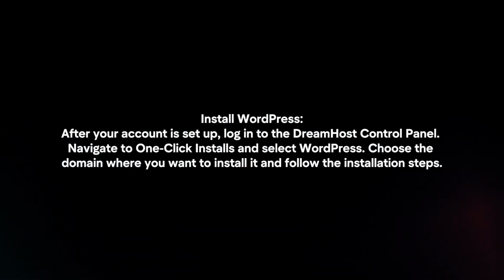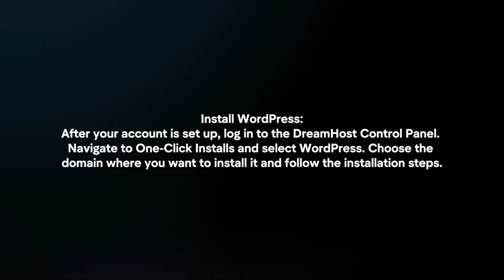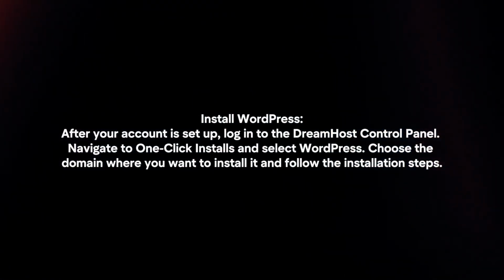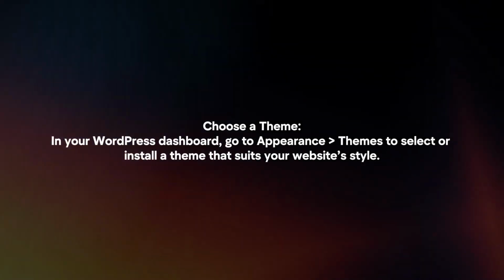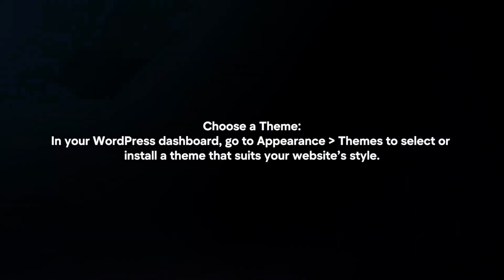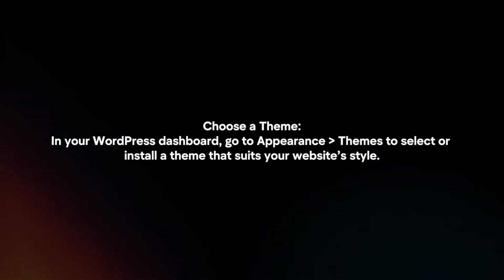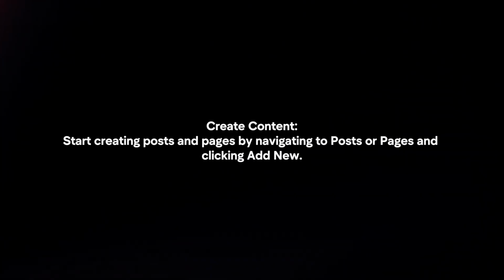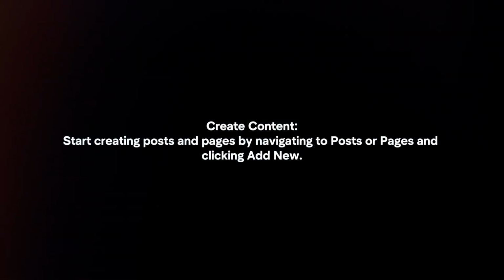How To Use DreamHost With WordPress? (2024)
In this video I will explain How You Can Use DreamHost With WordPress In 2024.